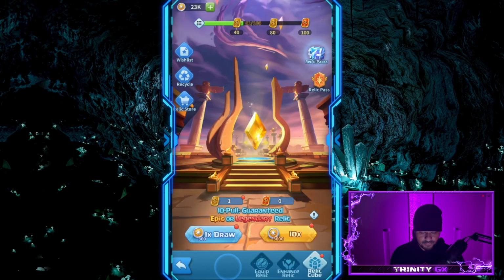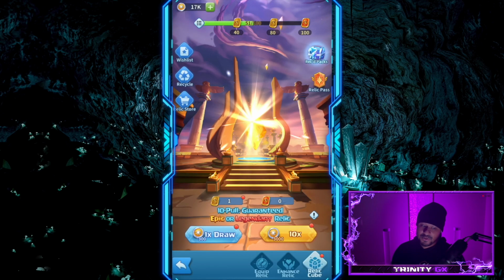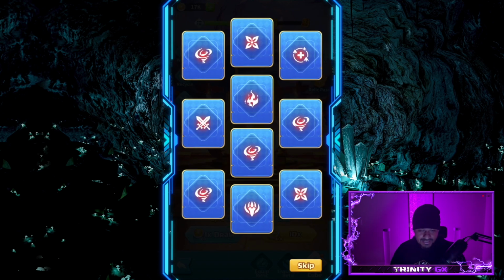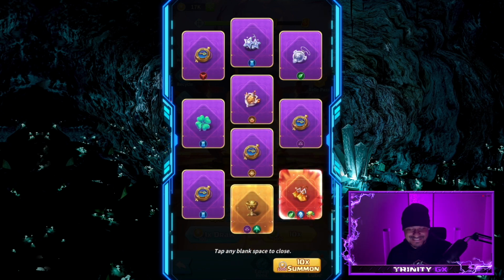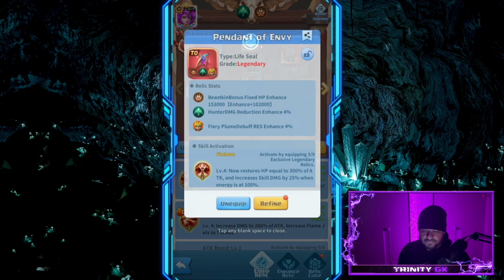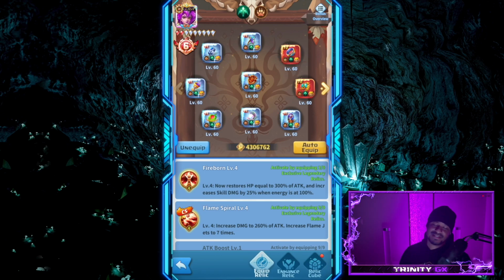The Fenix Journey continues! 3 Relics Away from maxing her out!